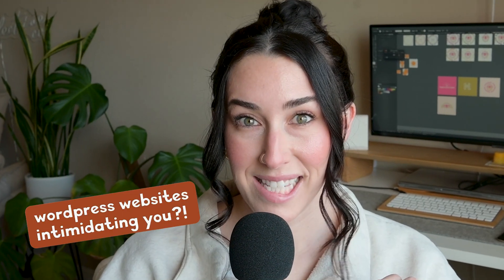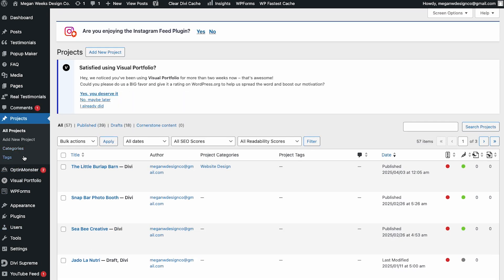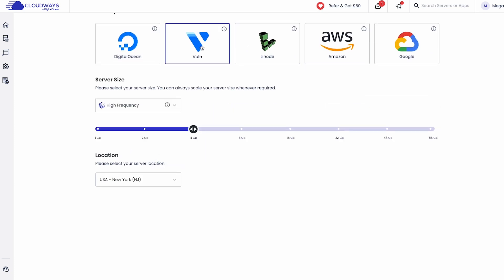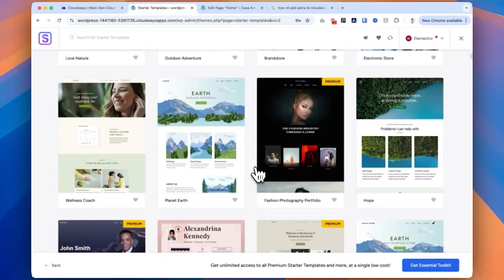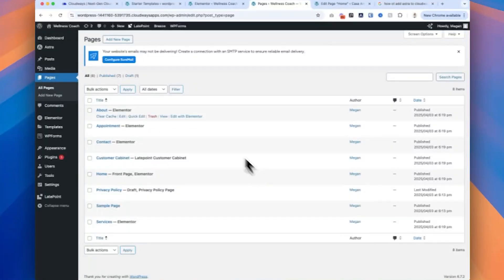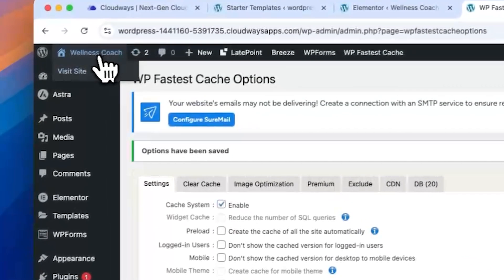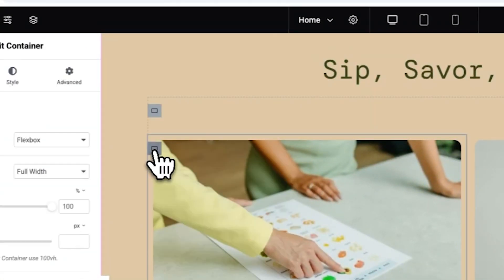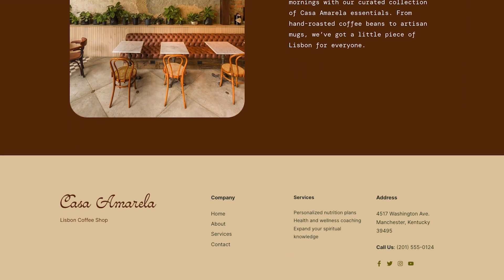Designing a WordPress Website from Scratch (No Code Needed!)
Hi friends!!! If you have been wanting to design a stunning WordPress website without coding, this is the video for you. In this tutorial, I’ll show you how to build a professional site using Astra and Elementor, two of the best tools for WordPress design. Whether you're a beginner or an experienced designer, this step-by-step guide will help you create a beautiful, functional website with ease!